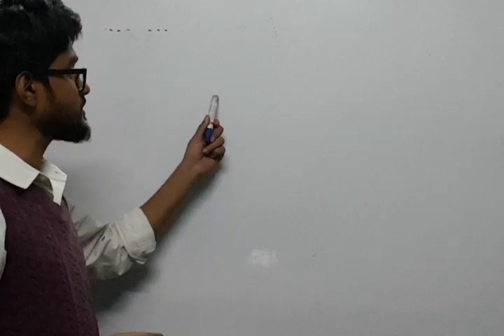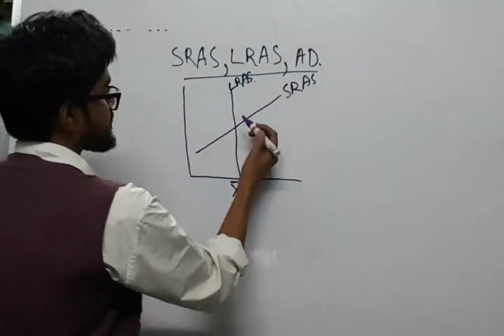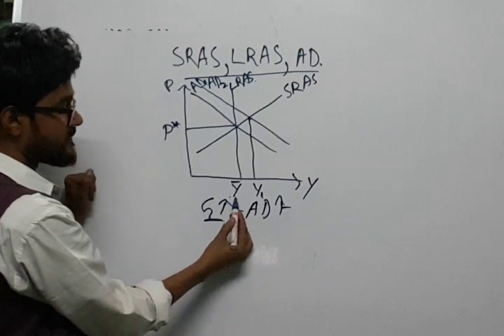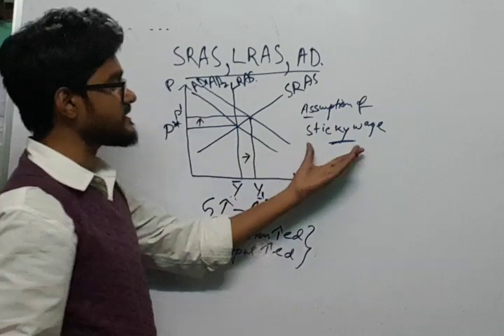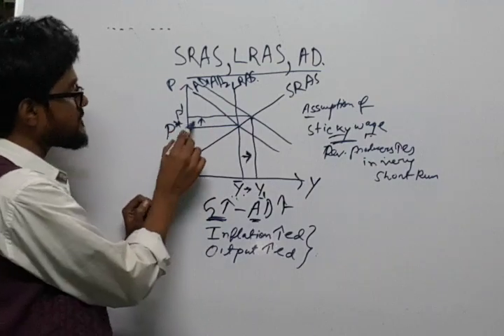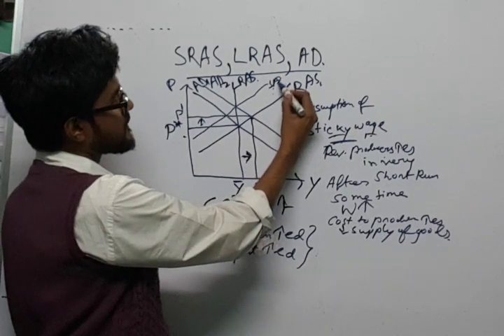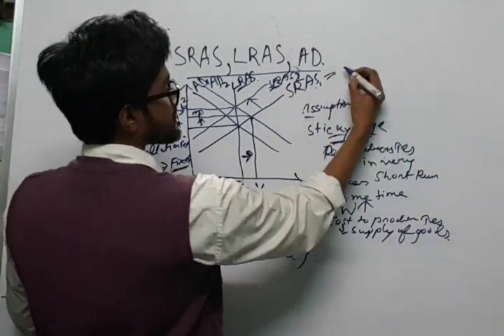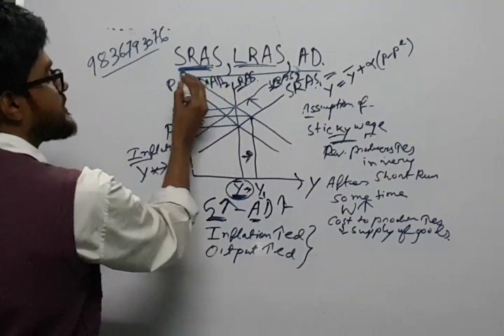DEFINATION AND INTRODUCTION AGGREGATE LAWS AGGREGATE SUPPLY AD SOURAV SIR'S CLASSES 9836793076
sras and lras equilibrium,
ad sras and lras graph,
ad sras and lras curves